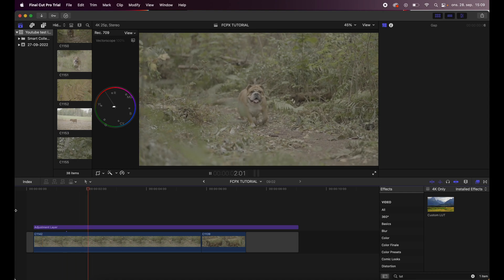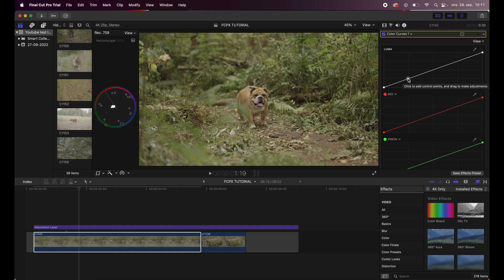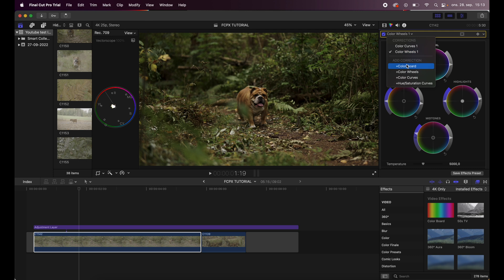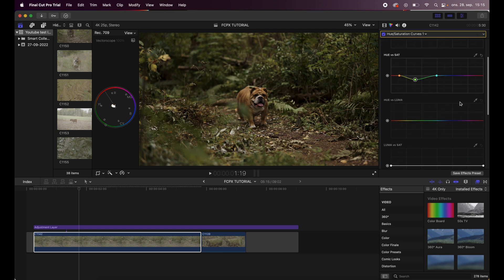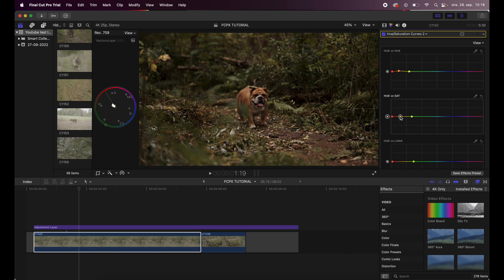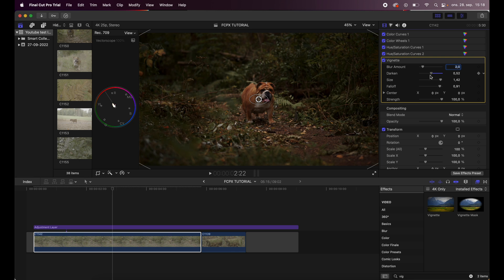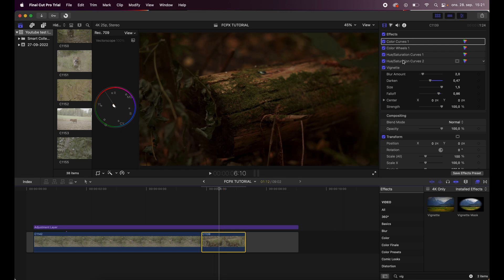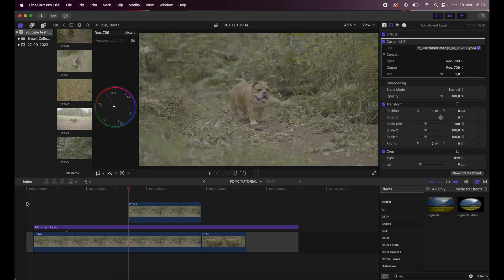How To Color Grade S-LOG3 // Fast, Easy & Cinematic (SONY A7IV)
S LOG3 MOODY GREENS GRADE TUTORIAL
In this video I explain how you can color grade moody greens with s-log3 footage in an easy way using free technical luts and without any third party plugins. I also explain how I color match two clips.